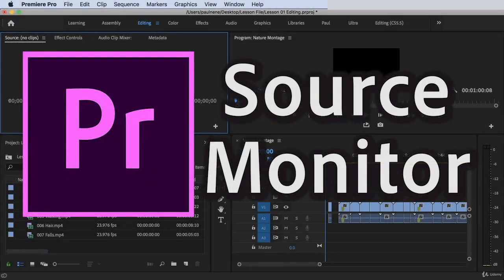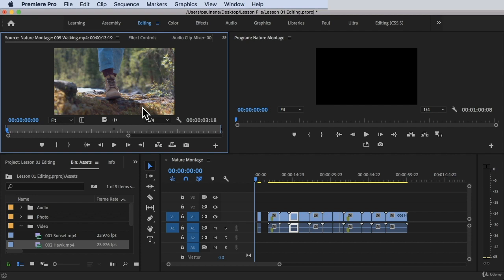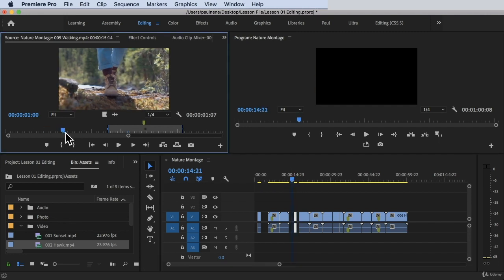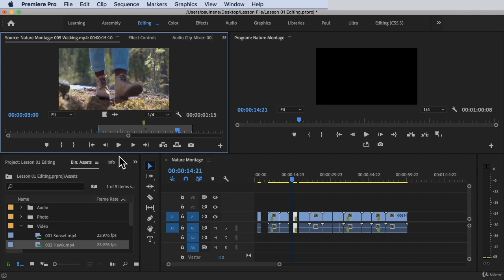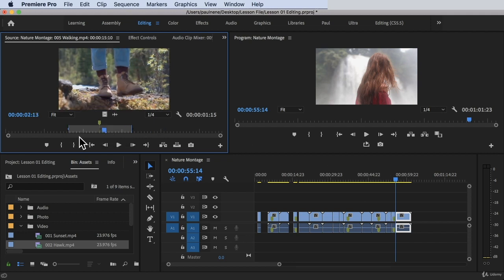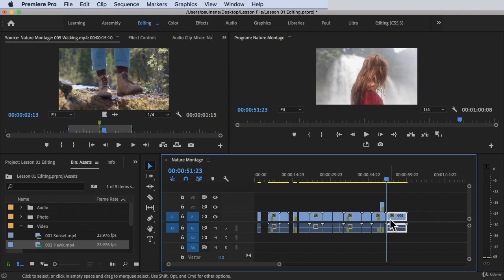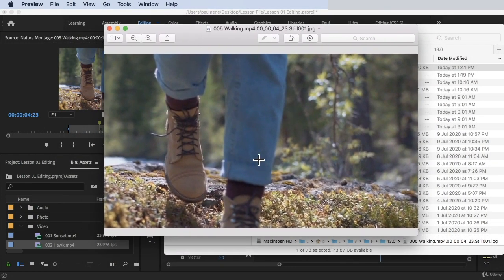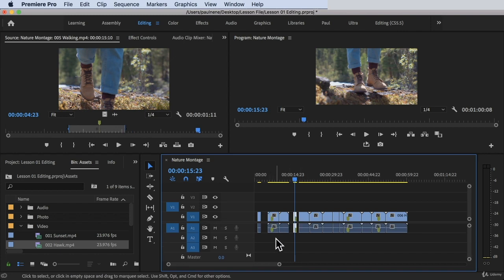Explore Source Monitor